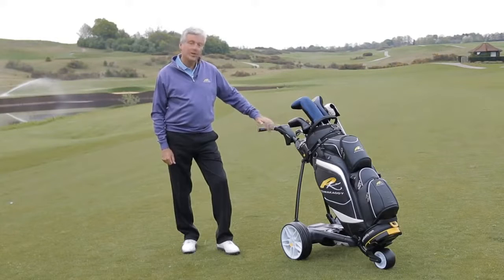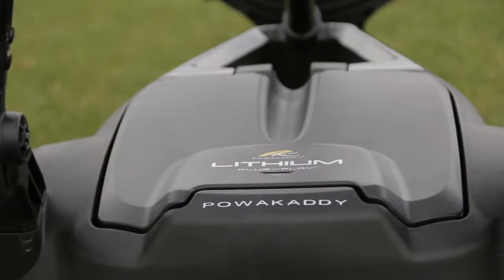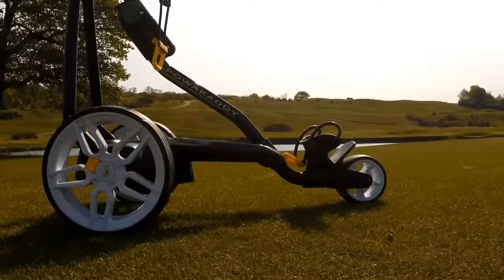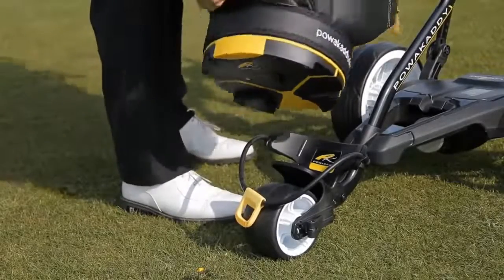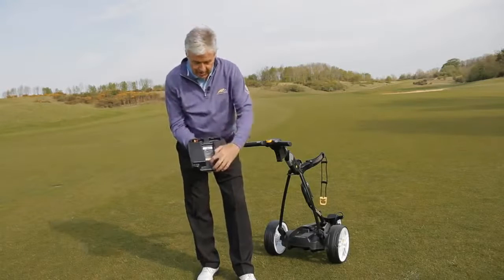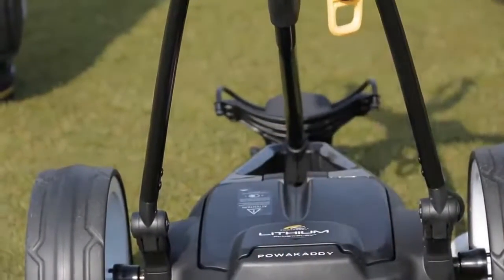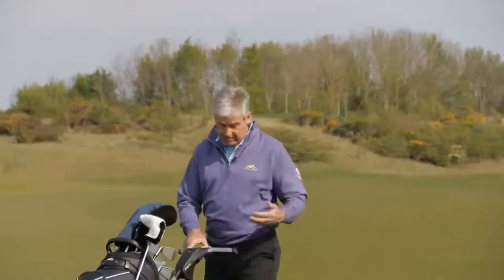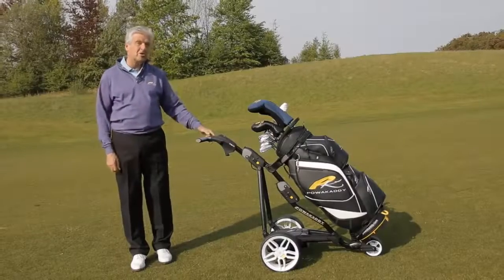PowaKaddy FW3 Electric Golf Trolley Black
The world's most reliable and affordable Electric Golf Trolley just got better! The PowaKaddy FW3 inherits the best aspects of the immensely successful PowaKaddy Freeway range which makes it an ideal entry-level option. Adding to the many features are the powerful 200 watt motor and low profile sports quick release wheels.

If you're seeking simplicity with unbeatable performance and reliability then you will be delighted with the FW3 which comes with a 2 year warranty.